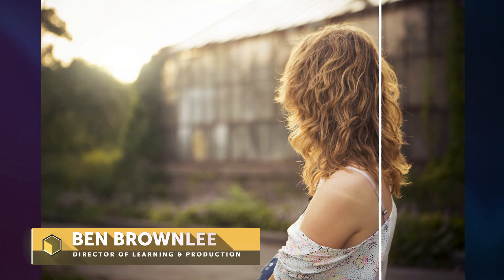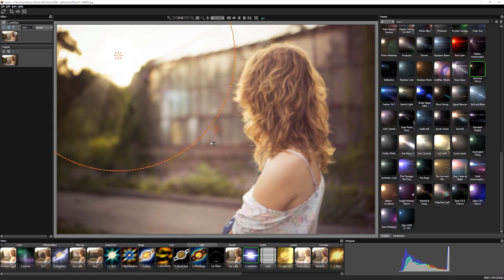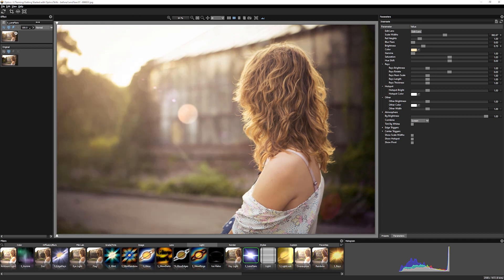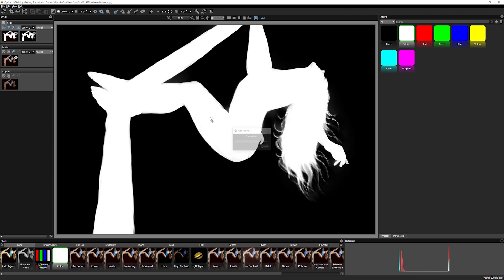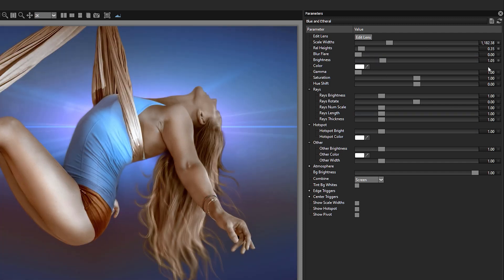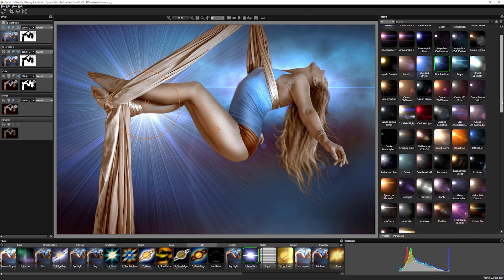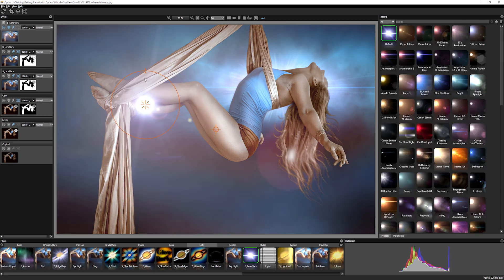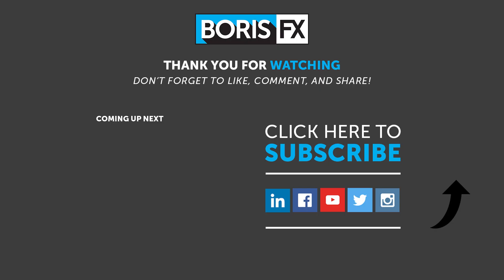How to Add Stunning Lens Flares in Photoshop with Boris FX Optics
Ben Brownlee creates gorgeous realistic and stylistic lens flares in Photoshop using Boris FX Optics.  The renowned Sapphire LensFlare has come to Photoshop!  Find the most appropriate starting point for your image from the scores of professional presets. Flares are based off real-world lenses or stylised, graphic flares.  Quickly customize these for your image, and combine multiple flares for stunning results.

Boris FX Optics is a brand new plugin for Adobe Photoshop and Lightroom.
160 filters and 1000s of presets for color correction, film stocks, lens effects, lighting effects and much more. Features Boris FX Sapphire - Emmy award-winning plugins used on Hollywood films.

Available now as a plug-in for Adobe Photoshop and Lightroom, as well as a standalone application for macOS and Windows.